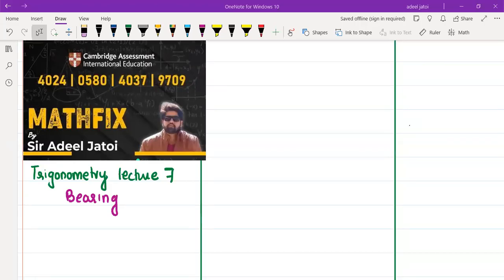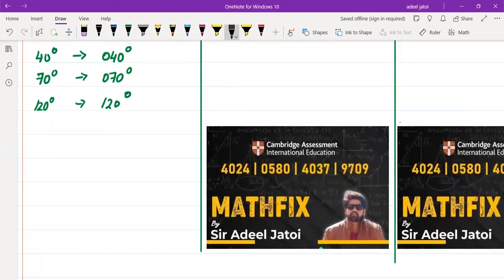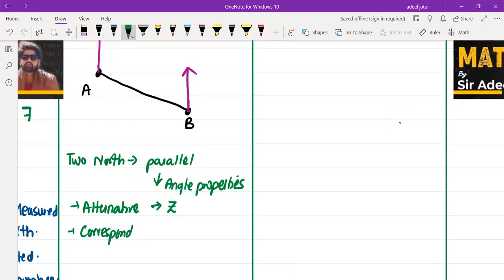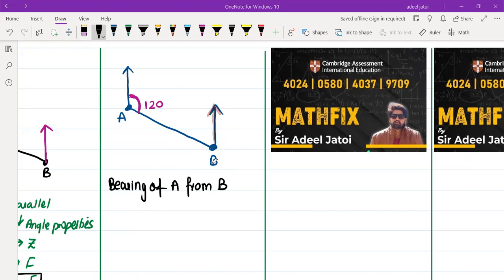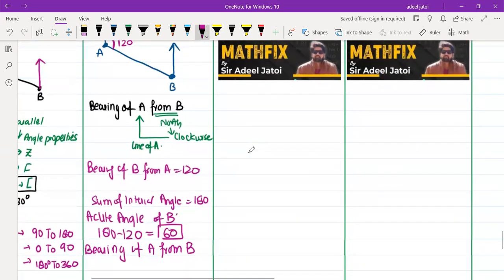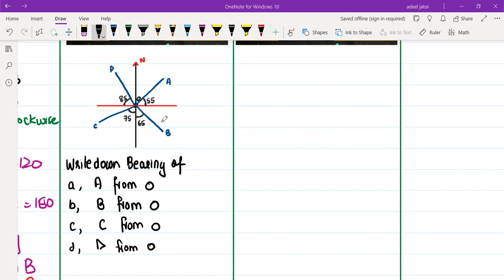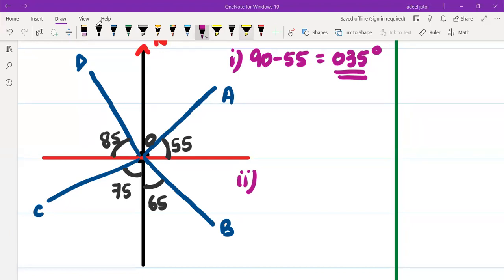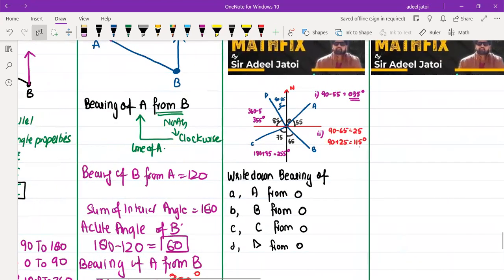4024/0580 Trigonometry (Bearing) lecture no 7